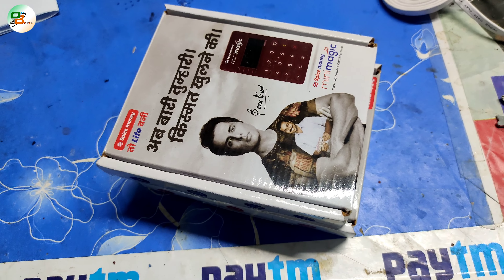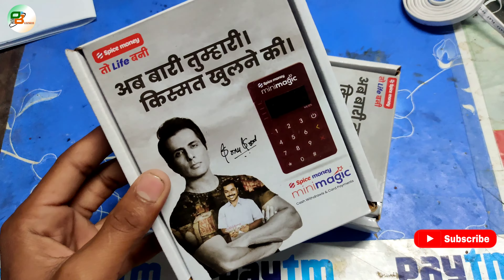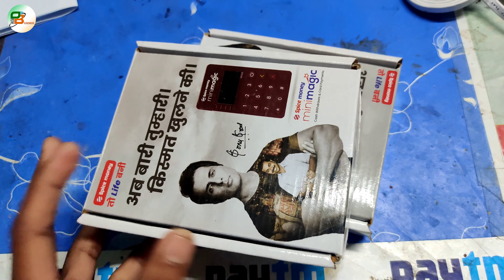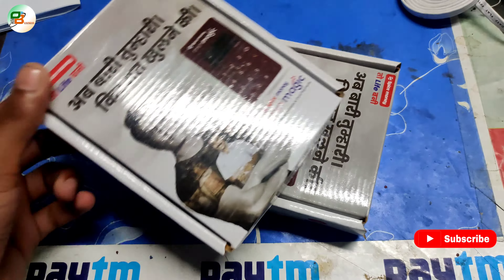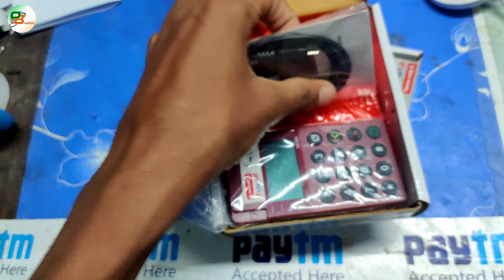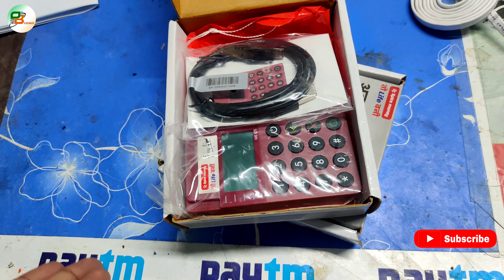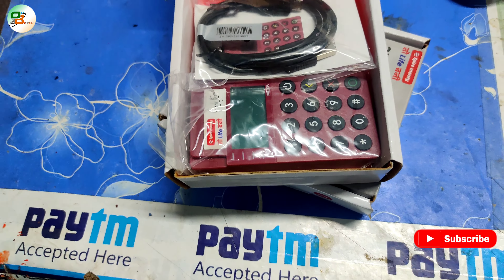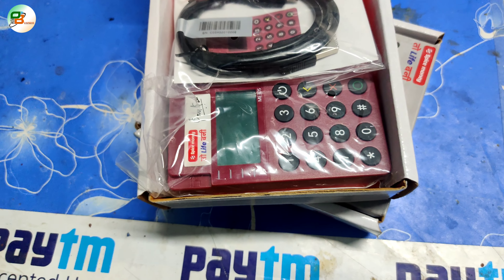Spice money Mini magic ATM Only 1999 Limited stock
Is video mein baat karenge Spice money Mini magic ATM ke bare mein tu jaane ke liye video ko fast se last Tak dekhte rahiye